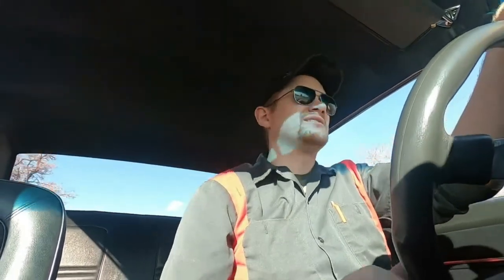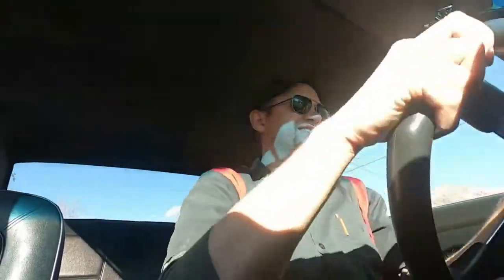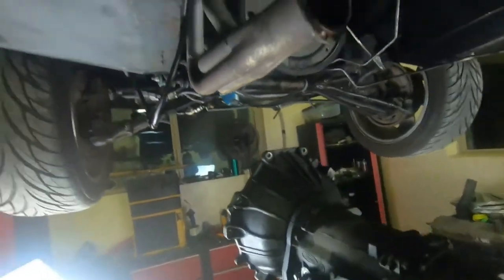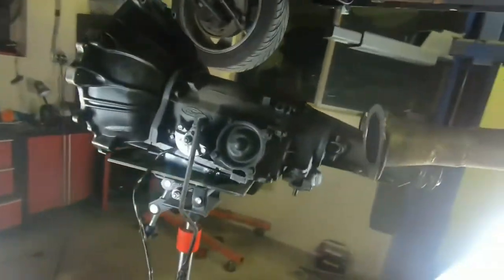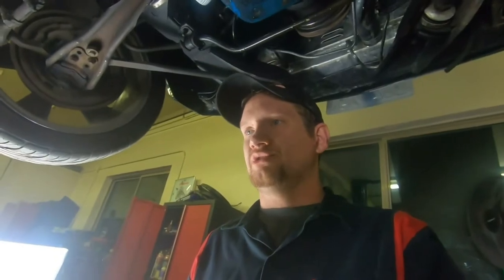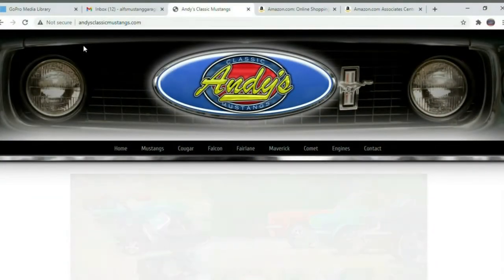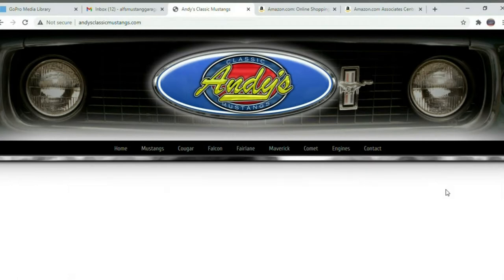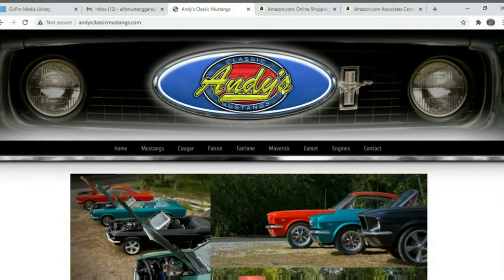Transmission Conversion C4 Auto to 4 Speed Toploader- Part 1 - 1967 Ford Mustang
GoPro Camera & accessories
Lighting set up
Basic mechanics tool set

We want your thoughts and comments. What kind of project are you working on? What Mustang are you daily driving?

Alf's Mustang Garage is not responsible for any mechanical or technical error that you may encounter when working on your own car. You are responsible for your own quality control and your own proper repairs.

Today at Alf's Mustang Garage we are starting a transmission conversion from C4 automatic to Manual 4-speed toploader. We are removing the C4 automatic transmission and driving to Spokane Washington to Andy's Classic Mustangs to pick up the 4-speed toploader that was built for us. This is part of a transmission conversion series I'm doing.